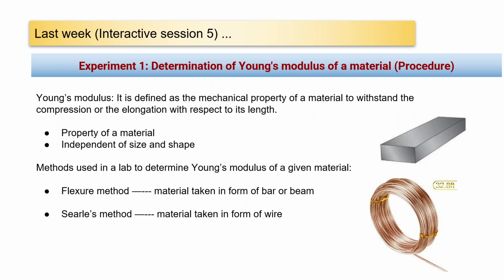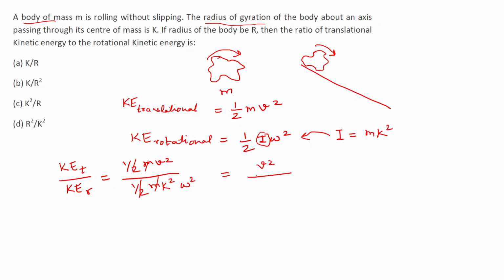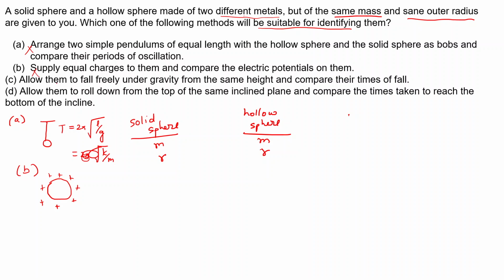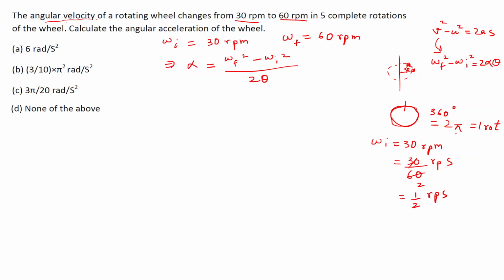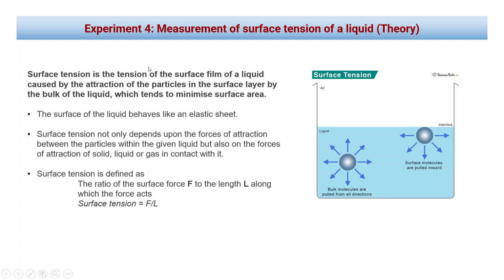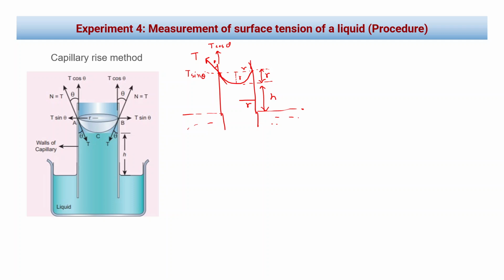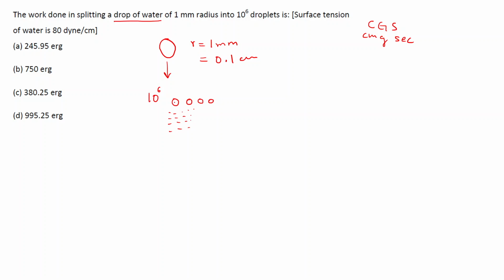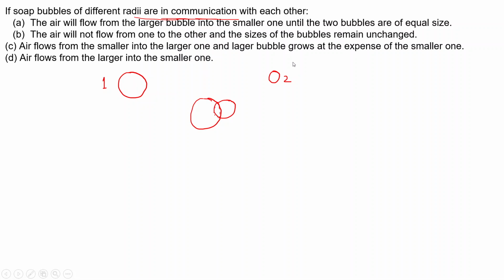Interaction session 6 (Part 1)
Hello learners,
In this video, we have discussed the theory and experimental procedure for the experiments:
1. Determination of Moment of Inertia of a flywheel
2.  Measurement of surface tension of a liquid.
We also solved problems based on the concepts of these experiments from previous year's assignments.